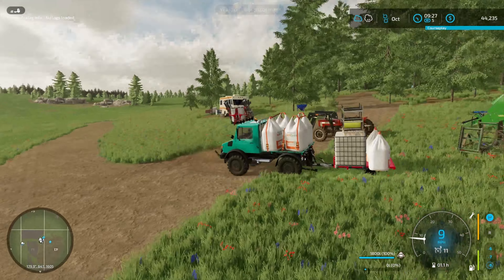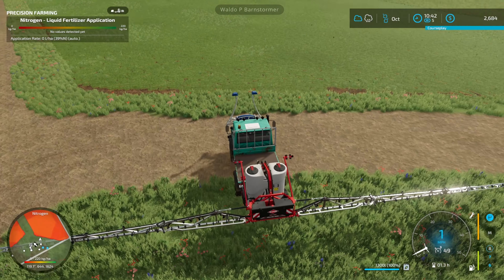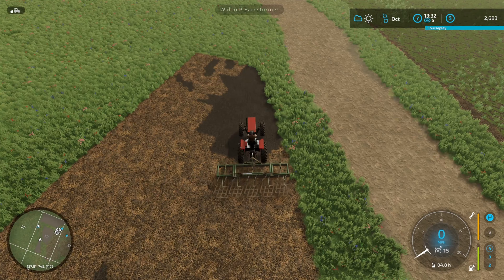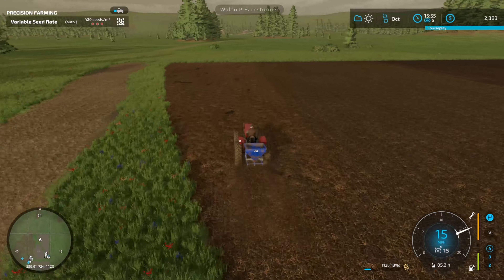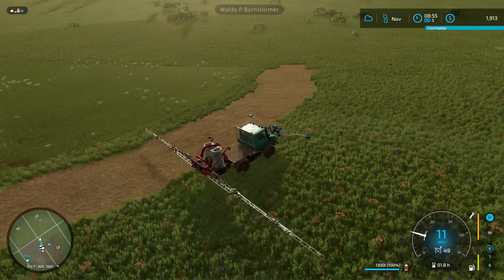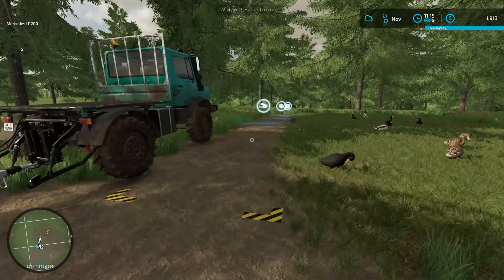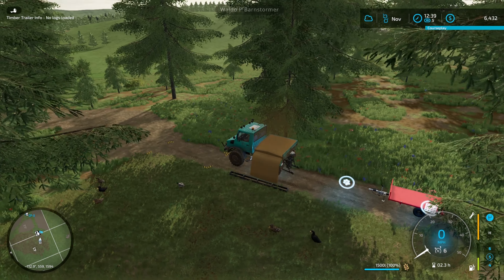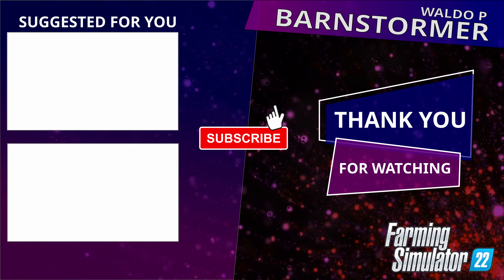We spent all our money 07 | No Mans Land Survival | Lets Play | Farming Simulator 22 | FS22